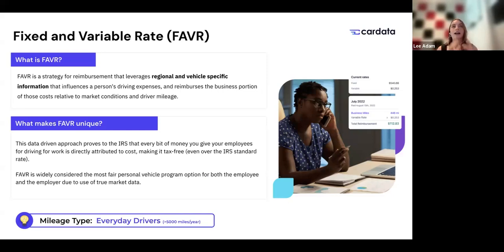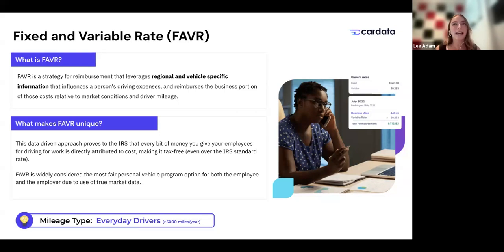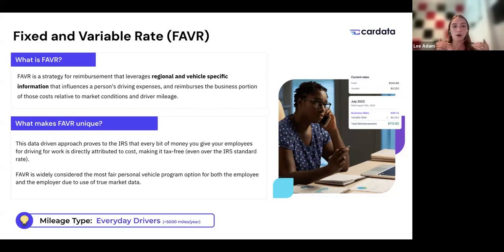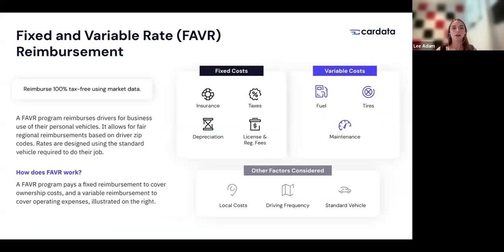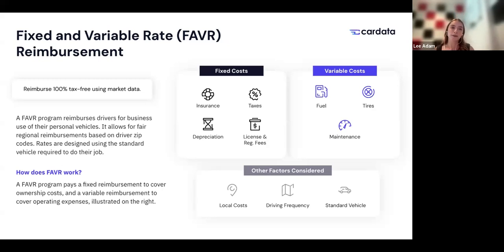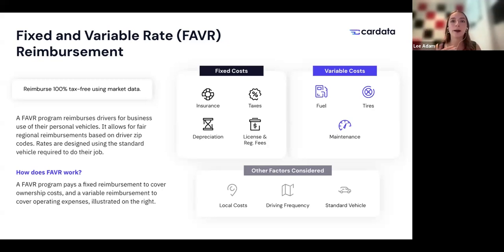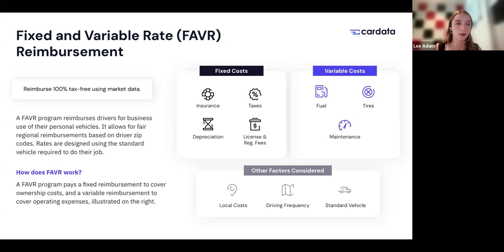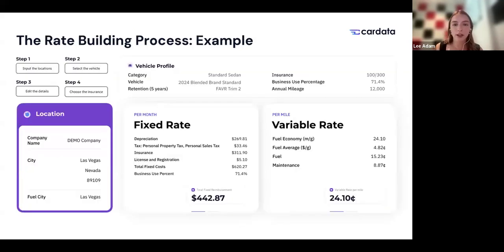Fixed and Variable Rate (FAVR) plus Rate Building Examples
From @ACD_chem webinar with @TorbenRobertson and Lee Adam.

Discover how to enable your field teams with vehicle programs, which reduce costs and increase employee satisfaction in an inflationary environment. Gain exclusive vehicle reimbursement benchmarking data from your peers in the chemicals industry and learn to leverage your SaaS partners effectively. Cardata specializes in creating reimbursement programs, tailored to diverse regional driving needs, for companies with operations across North America. Learn from industry experts how partnering with the right service provider can be your secret weapon against rising expenses.